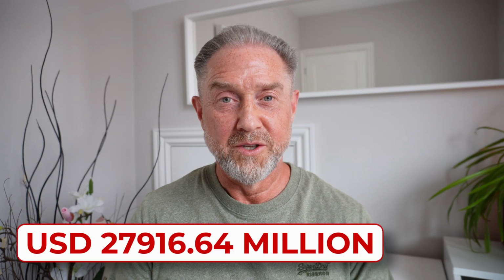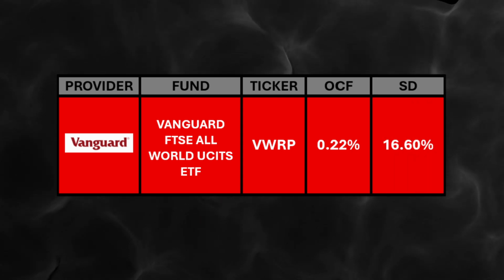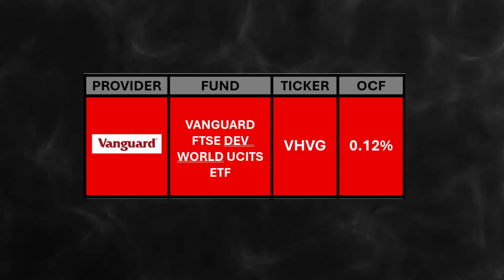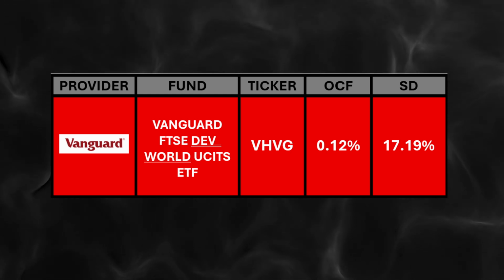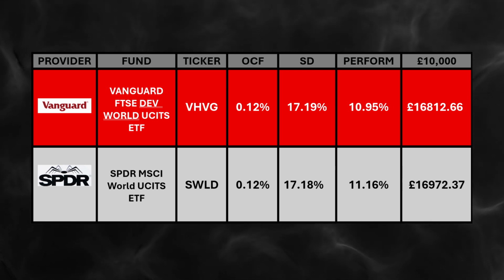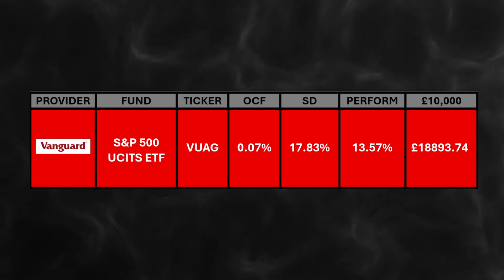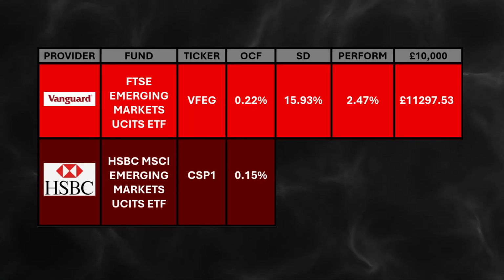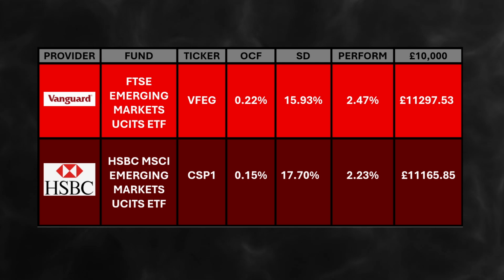Vanguard Funds Vs Other Providers - Here are The Findings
A subscriber to this channel recently made a really valid comment that read:

‘Hi You seem to favour Vanguard funds when there are now some cheaper or similar options from other providers. Why is that?’

My investment journey started on the Vanguard investment platform and the majority of my portfolio still consists of both Vanguard ETFs and Vanguard mutual funds, which is why my videos often include Vanguard Index funds and investments.

But this comment got me thinking and is the inspiration for this video, where I thought I would compare Vanguard ETFs (Exchange Traded Funds) with those of other providers to see if there is a better ETF elsewhere to consider switching to.

To make comparisons, I will look at OCF (ongoing charge figures) fees, currency class, risk profiles, portfolio data, standard deviation, the Sharpe Ratio and 5 year annualised performance figures.

Where possible, I will calculate how much you would have gained if investing £10,000 as a lump sum 5 years ago.

Comparisons concentrate on Exchange traded funds ( ETFs ) only and not on mutual funds.

Most of the funds featured today are also available in other currencies if outside the UK. For instance, if you are an American investor living in the USA, there will be comparable funds available in USD that trade locally so this will hopefully be helpful to you wherever you might be based.

The funds featured as as follows:
1. Vanguard FTSE All World UCITS ETF - ticker VWRP (or VWRL)
2. Invesco FTSE All World ETF - ticker FWRG (or FTWG)
3. Vanguard FTSE Developed World UCITS ETF - ticker VHVG (or VEVE)
4. SPDR MSCI World UCITS ETF - ticker SWLD
5. Vanguard S&P 500 UCITS ETF - ticker VUAG (or VUSA)
5. iShares Core S&P 500 UCITS ETF - ticker CSP1 (or GSPX for GBP hedged version)
7. iShares Core S&P 500 UCITS ETF USD (Acc)  - ticker CSPX
8. Vanguard FTSE Emerging Markets UCITS ETF - ticker VFEG (or VFEM)
9. HSBC MSCI Emerging Markets UCITS ETF - ticker HEMC (or HMEF)

Whether experienced or a beginner investor, younger and considering investing in 100% stocks / equity funds / ETFs for growth or getting closer to / in retirement / a more cautious investor, who might want income and less volatile portfolios that include bonds and cash like assets, this video will have something in it for you.

This video, and my channel generally,  is to help provide education with investing for beginners or for those less experienced and will hopefully provide you with information on how to save and invest money to make your own comparisons and choices on what you feel is the best future investment for you.

Thanks for taking an interest in my video and please shout out if you have any questions or comments. I really appreciate your feedback,

Kind regards,
Tim

Investing Qualifications:
CISI Level 3 - International Certificate in Wealth and Investment Management

The Financial Research Site I used in this Video
Morningstar ETF Scraper Research Tool

Here are the chapter times:
00:00:00 Intro
00:01:20 1. FTSE All World UCITS ETF
00:02:12 OCFs & Platform Fees
00:02:41 Passive V Active
00:05:09 2. Invesco FTSE All world ETF
00:06:44 All World ETF Comparison Summary
00:06:59 3. Vanguard FTSE Developed World UCITS ETF
00:08:11 What is Diversity
00:09:43 4. SPDR MSCI World ETF
00:11:21 Developed World ETF Comparison Summary
00:11:43 5. Vanguard S&P 500 UCITS ETF
00:12:56 6. Ishares CORE S&P 500 ETF
00:13:44 S&P 500 Summary
00:13:55 6b. iShares Core S&P 500 UCITS ETF USD
00:14:33 7. Vanguard FTSE Emerging Markets UCITS ETF
00:16:12 8. HSBC MSCI Emerging Markets UCITS ETF
00:18:22 Emerging Markets Summary
00:19:09 Final Thoughts